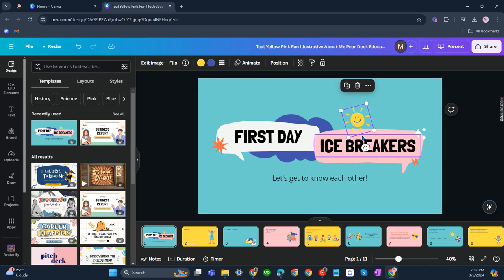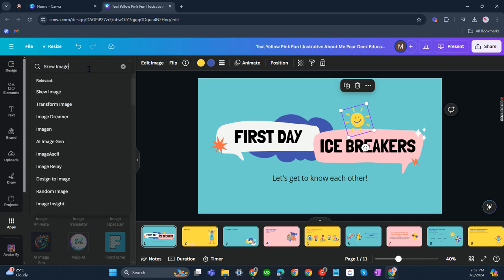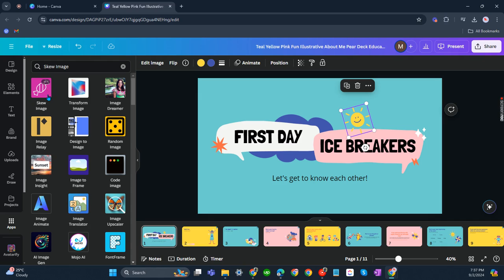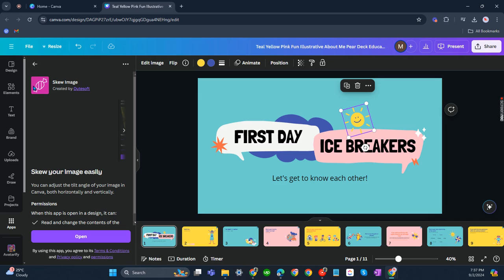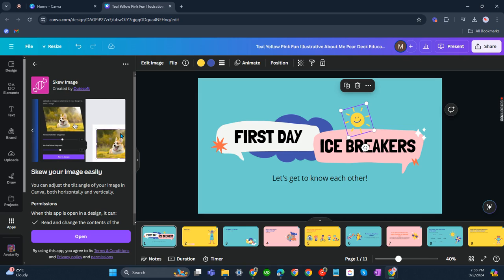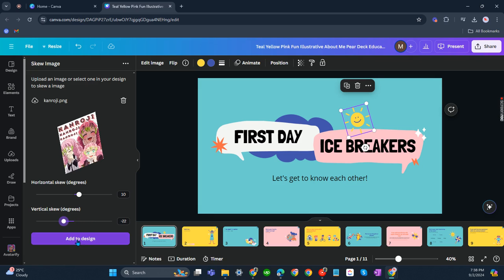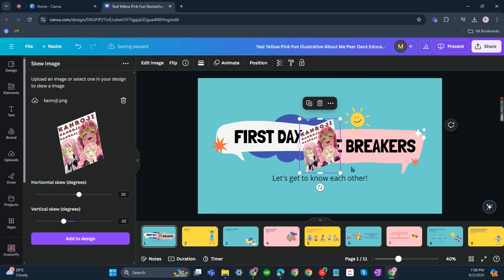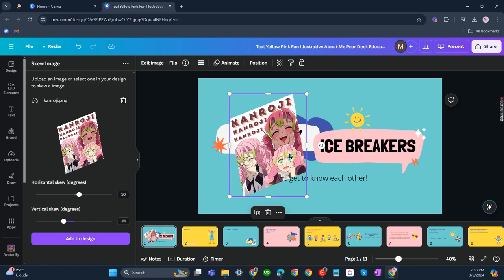How to Make an Image Slanted on Canva [QUICK GUIDE]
In this video, I'm going to show you how to make an image slanted on Canva.